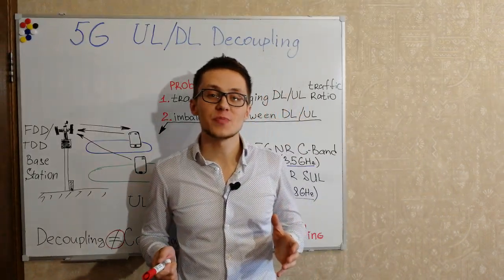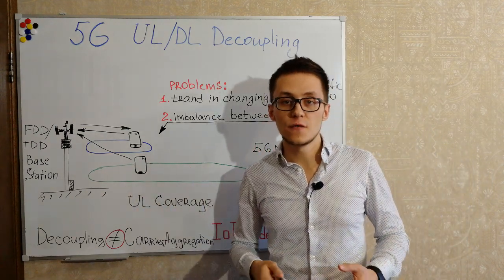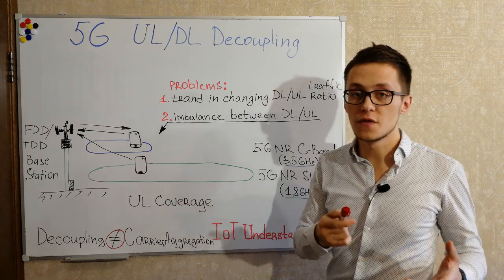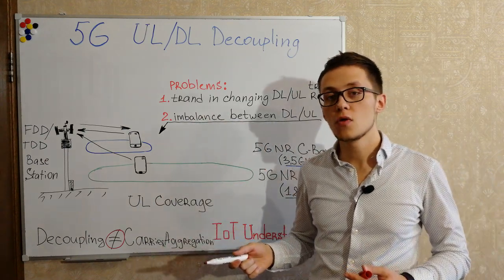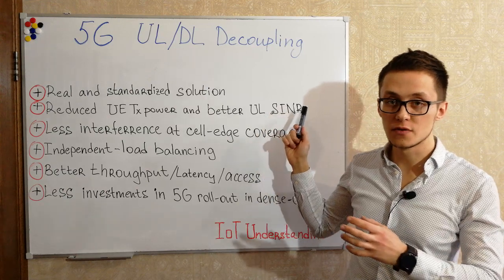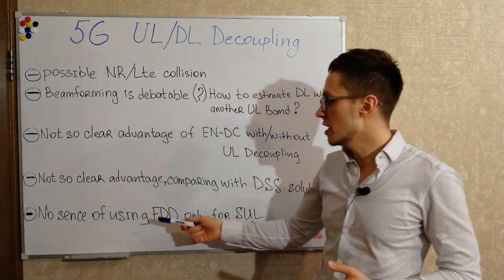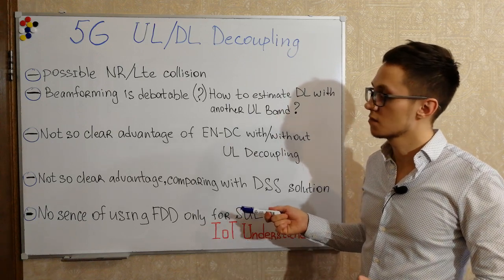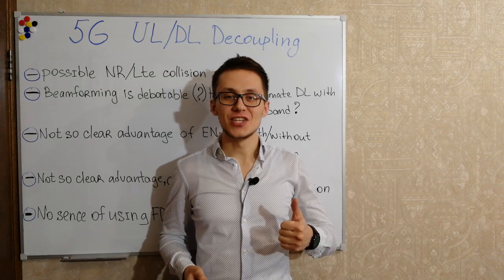5G Course - Supplementary Uplink (5G SUL) 5G Decoupling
In this lesson I will cover 5G SUL feature (or 5G UL decoupling).
What kind of UL enhancements such feature could give to us?
What negative sides of using 5G Supplementary Uplink feature?
How 5G SUL can be deployed?

👨‍🎓Time codes:
0:25 SUL vs decoupling
0:45 - 2 main problems in RAN network
2:10 - how supplementary Uplink C-band works
6:00 - advantages of UL decoupling
9:04 - disadvantage of UL decoupling